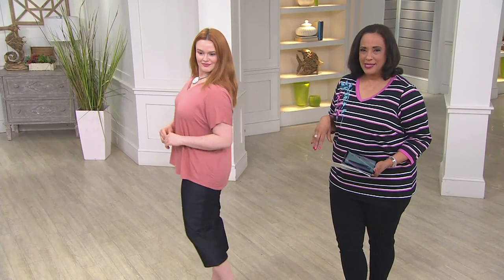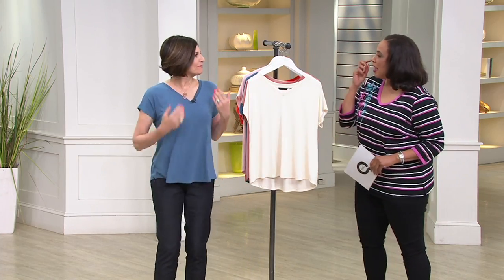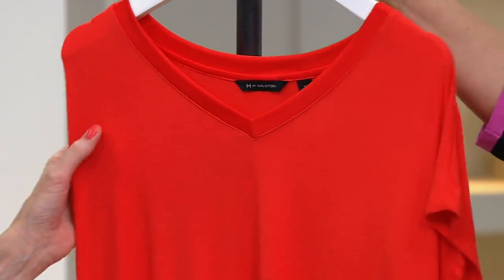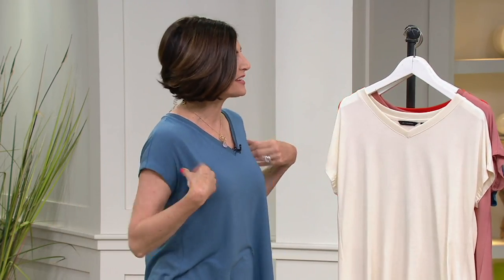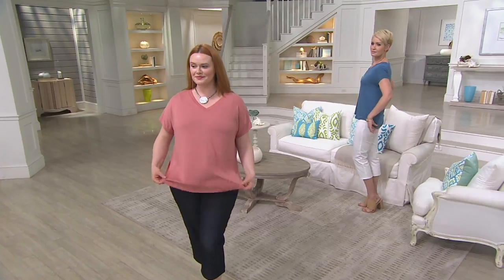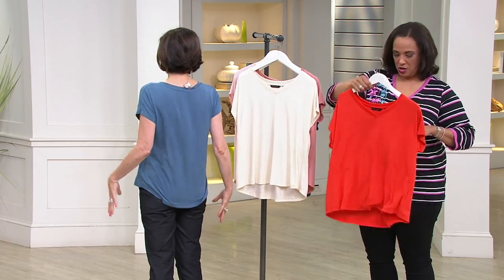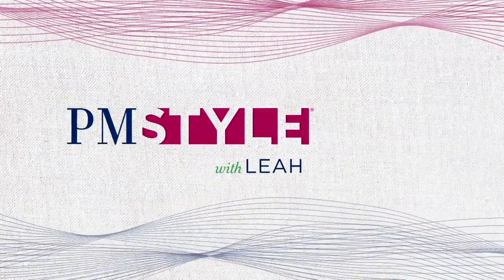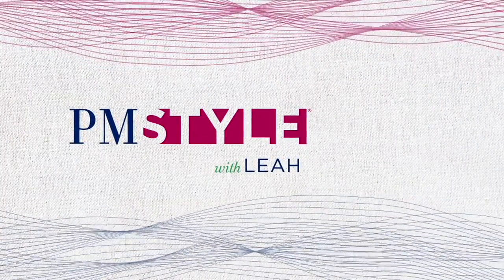H by Halston Essentials Extended Shoulder Knit Top on QVC